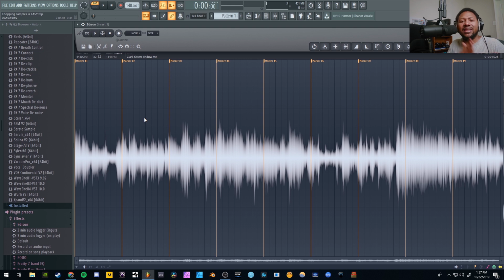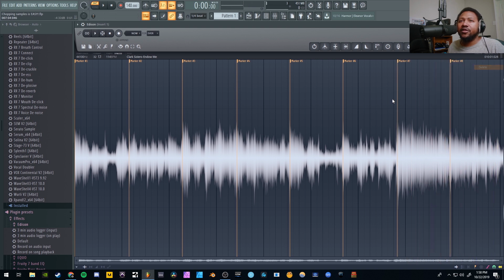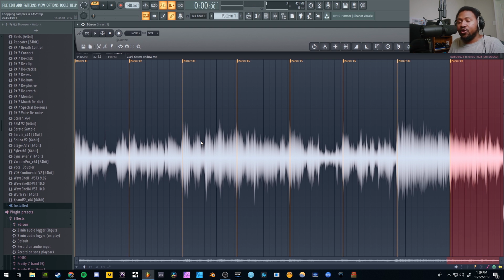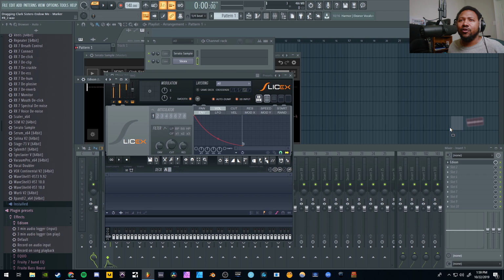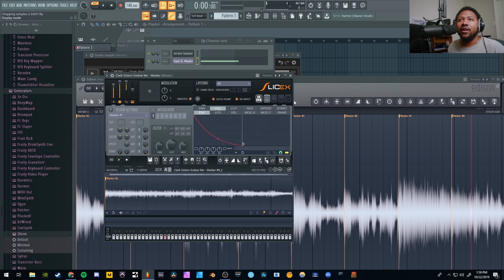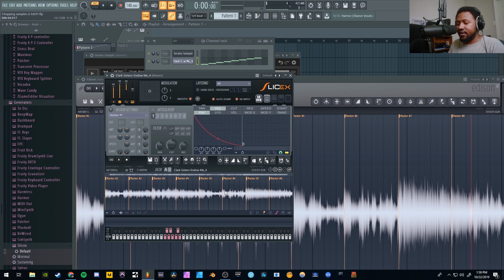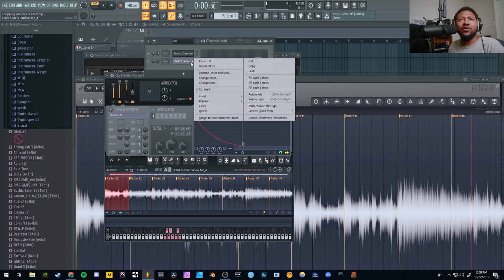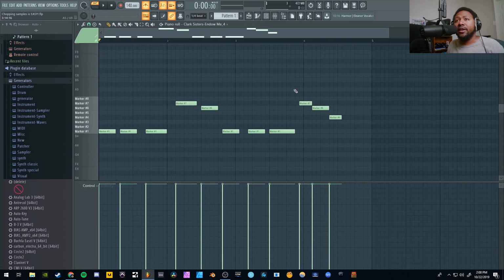Chopping Samples is Easy FL Studio Beginner Tutorial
In This Video, I'm going to show you how easy it is to chop your samples in FL Studio. And we will only be using stock plugins.

PC Setup

2x Samsung - 850 EVO-Series 250GB
4x Seagate - 1TB